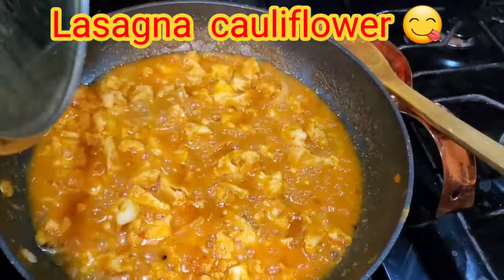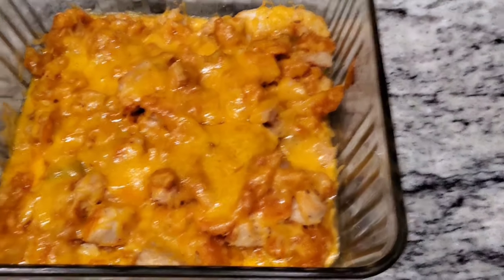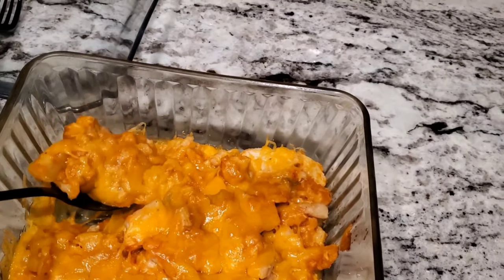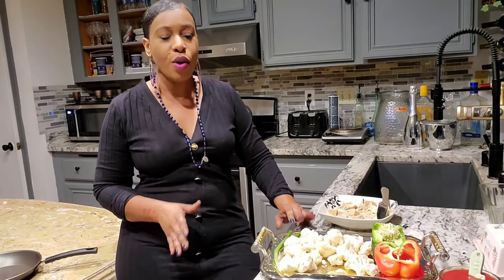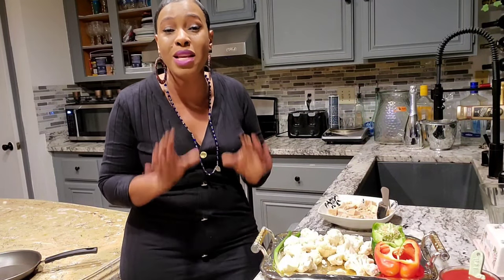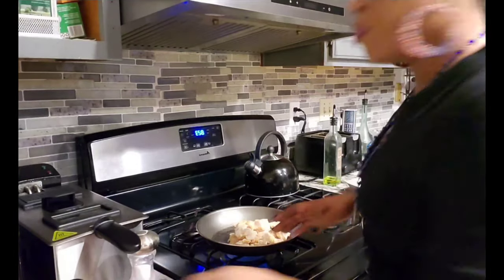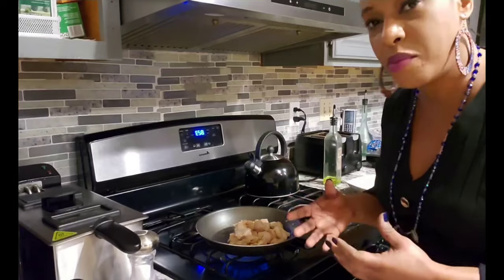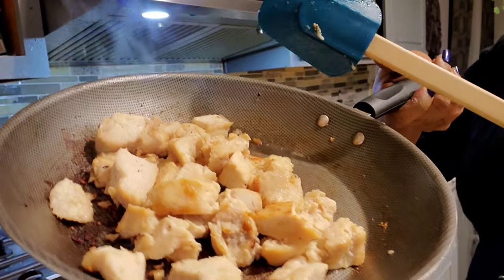How to make Cauliflower Lasagna. Keto Lasagna. Keto recipe. Flavourful Keto food.